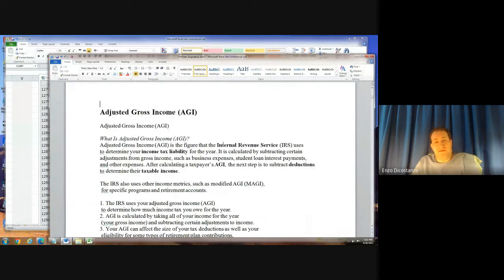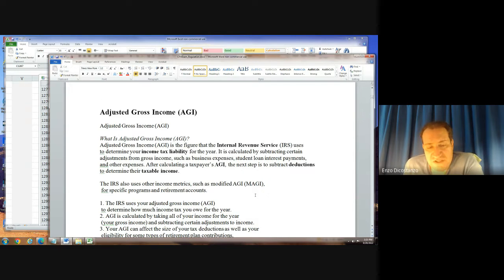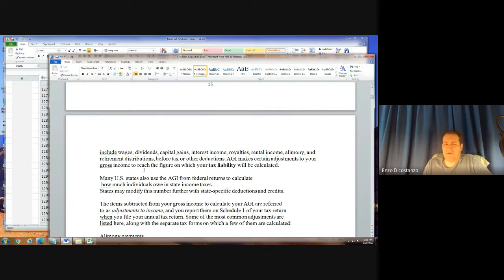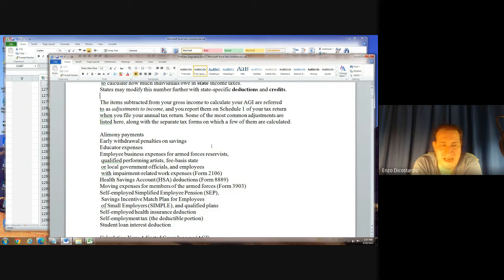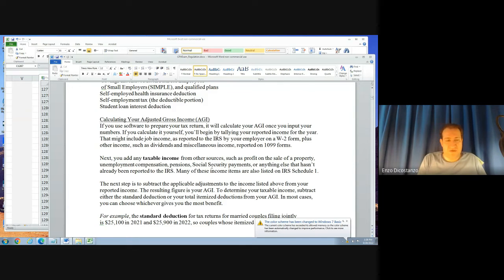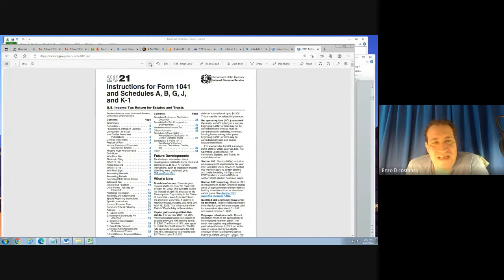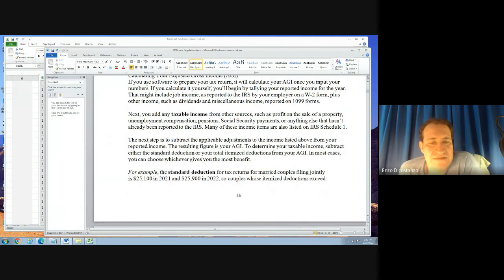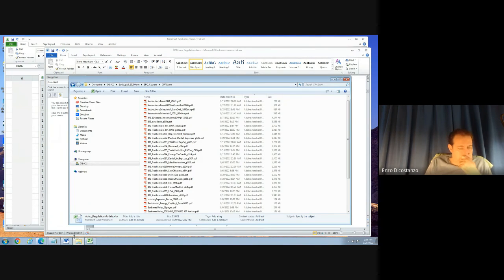AdjustedGrossIncome part01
1. The IRS uses your adjusted gross income (AGI)
 to determine how much income tax you owe for the year.
2. AGI is calculated by taking all of your income for the year
 (your gross income) and subtracting certain adjustments to income.
3. Your AGI can affect the size of your tax deductions as well as your
 eligibility for some types of retirement plan contributions,
 such as a Roth individual retirement account (Roth IRA).
4. Modified Adjusted Gross Income (MAGI) is your AGI
 with some otherwise-allowable deductions added back in.
 For many people, AGI and MAGI will be the same.
5. Among the items subtracted from your gross income when
 calculating your AGI are alimony payments and educator expenses.